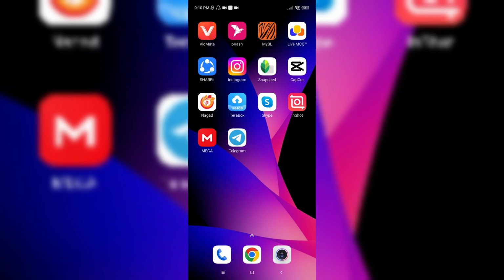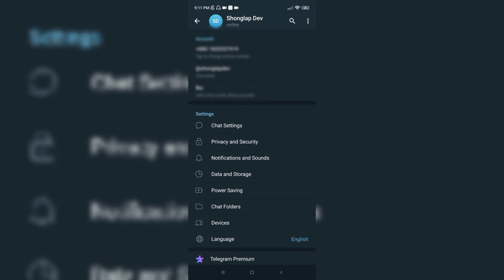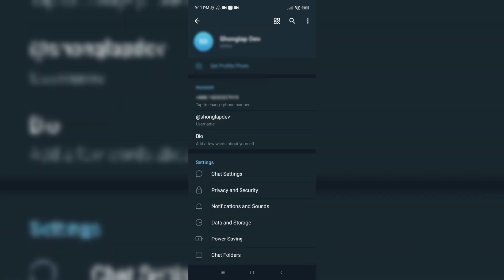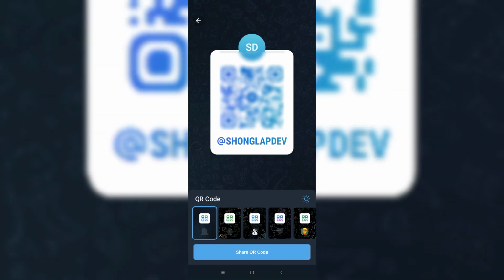How to add someone on telegram with QR code 2024 | Initial Solution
Hello, My Dear friends, !! In this video I will Show you How to add someone on telegram with QR code. Watch the video till the end Thanks.

Chapters:
0:00  Introduction
0:15  Main Part
1:31 Happy Ending